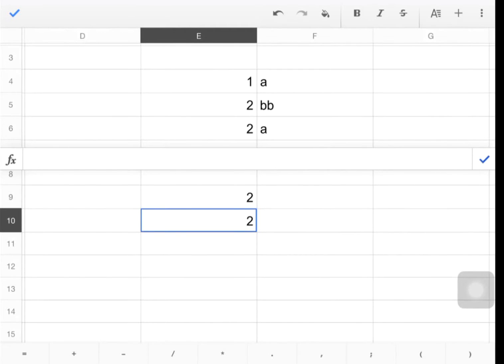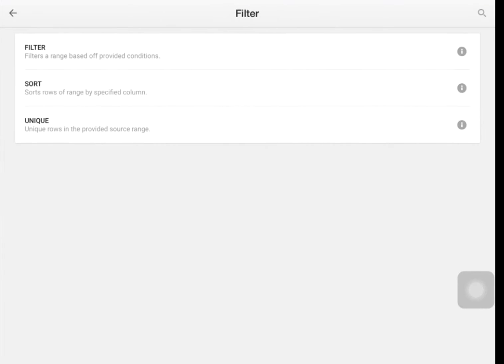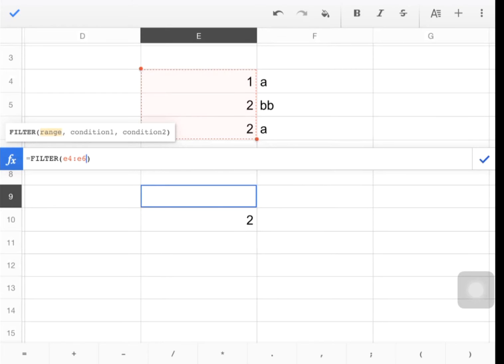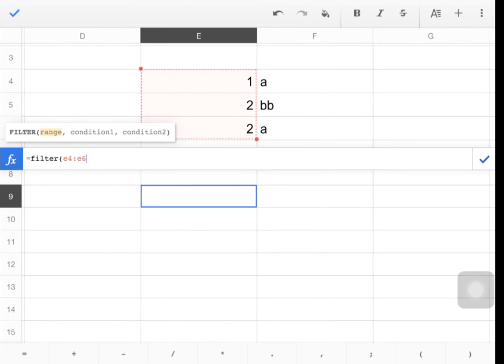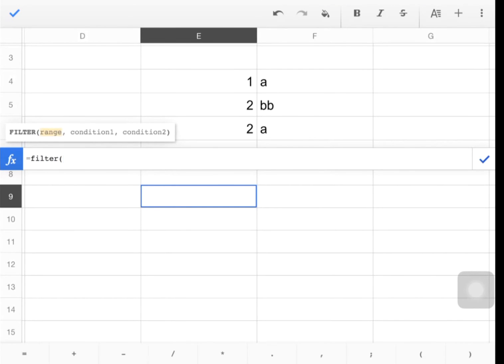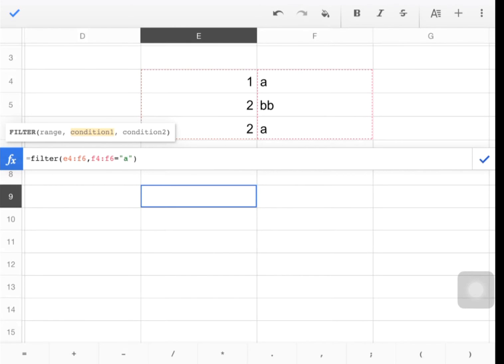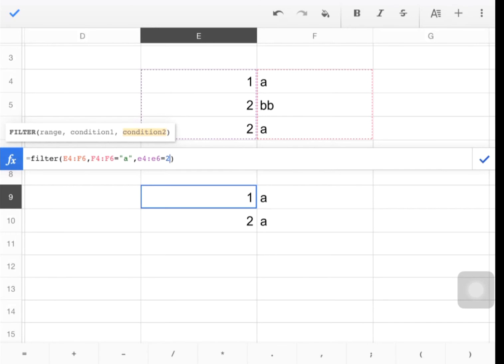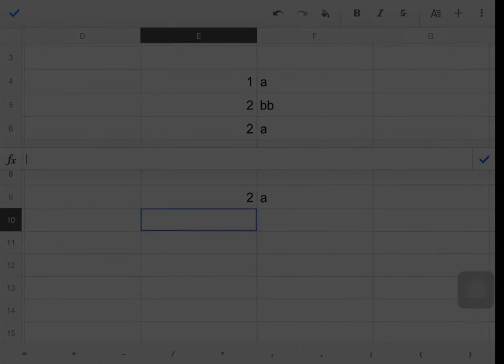Filter Google Sheets Mobile App (iPad, Android, iPhone, Etc)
Filtering data on the mobile version of Google Sheets works differently. You have to do it with a formula, and there are no drop-down boxes. Watch this tutorial for an overview.